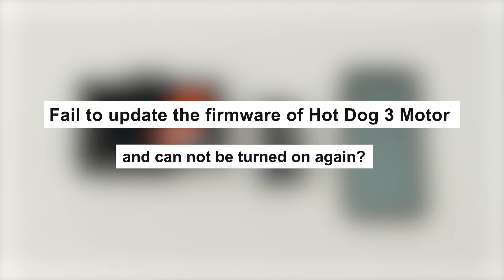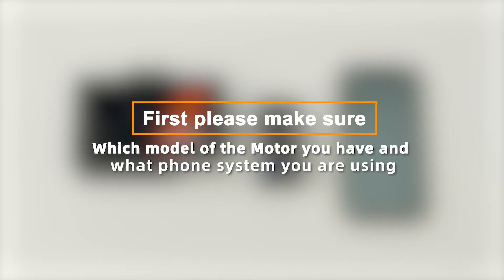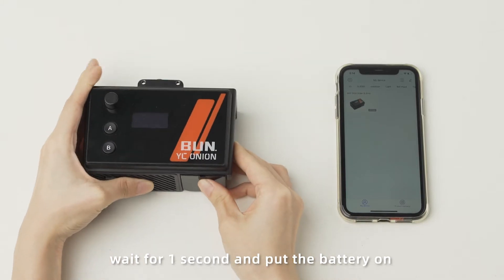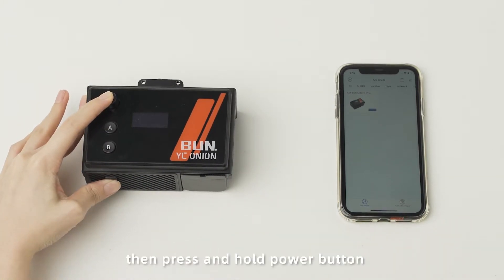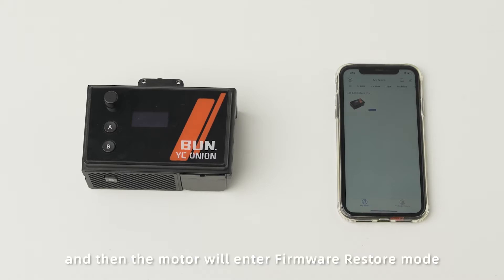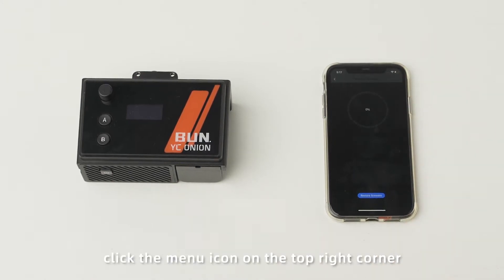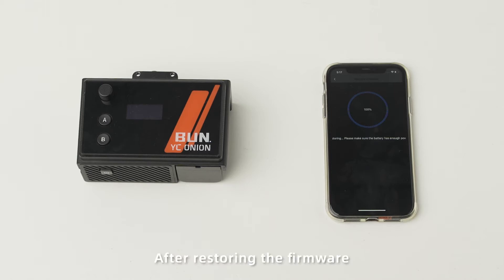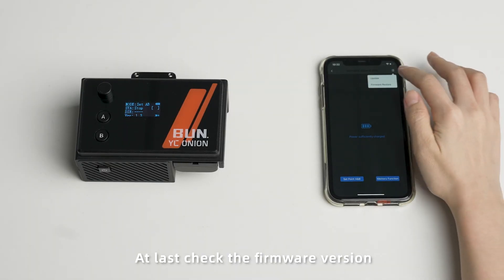Hot Dog 3.0 Motor Firmware Restore Tutorial for IOS (Voice-Over)